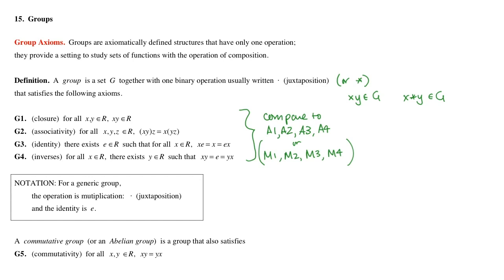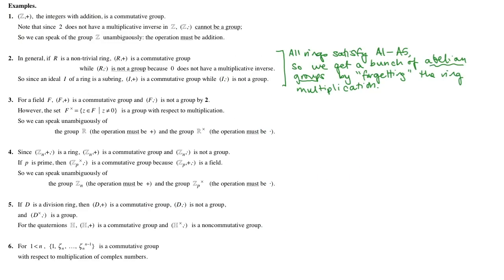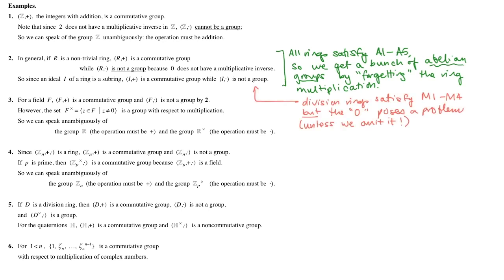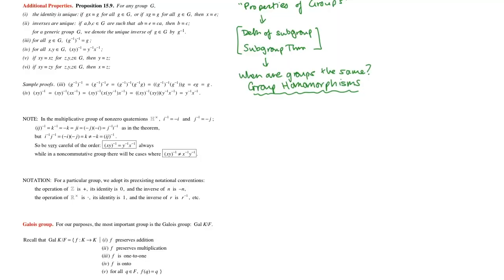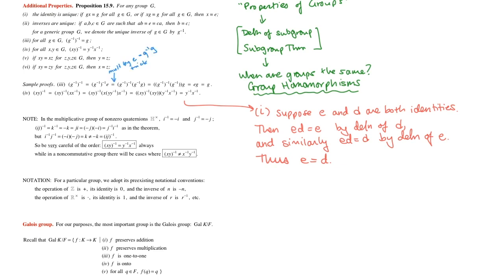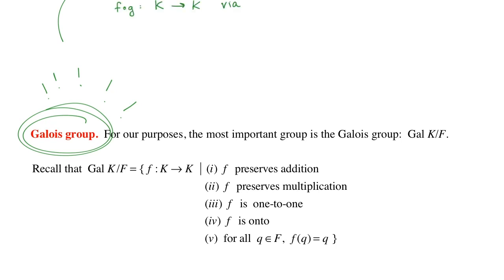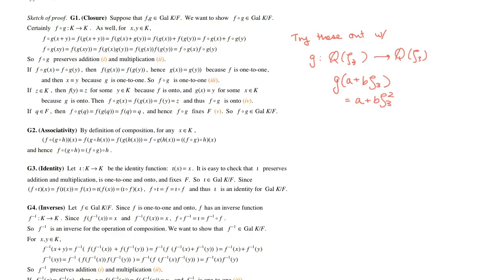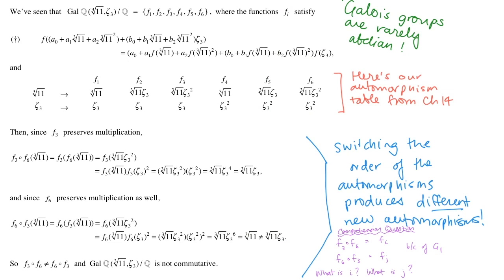Groups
This content follows Redfield, Chapter 15

Sorry for any errors, misspeaks, etc. This video was produced hastily for Spring 2020 ("the COVID19 semester")